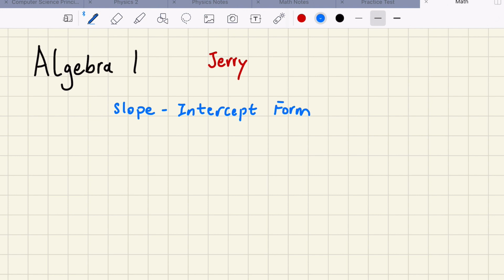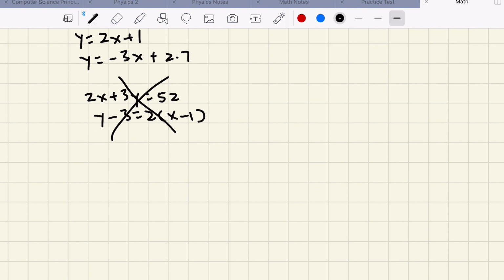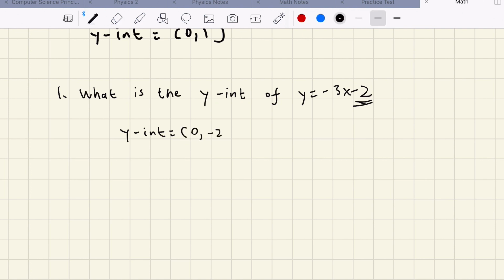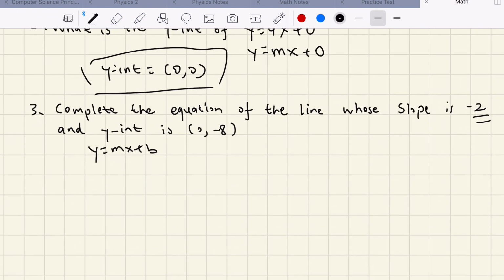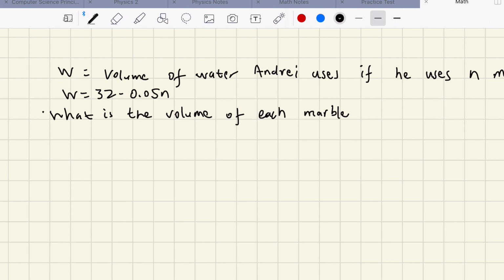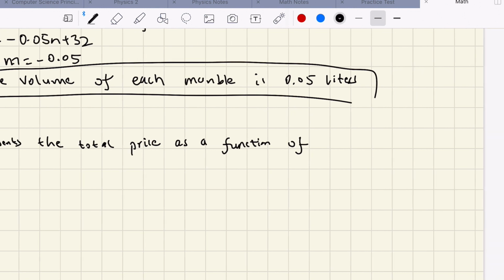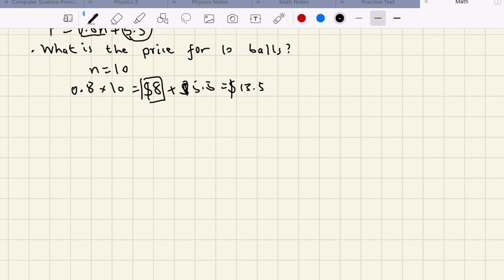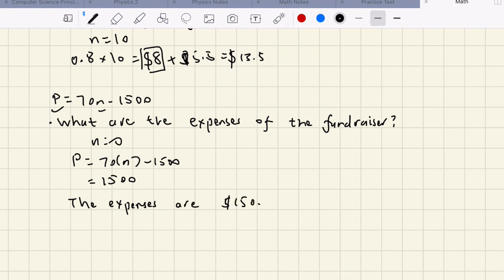Algebra 1: Slope-intercept Form